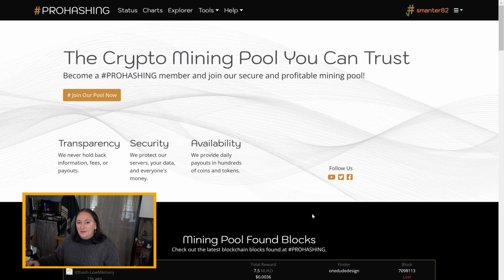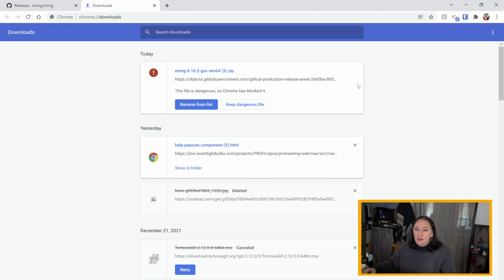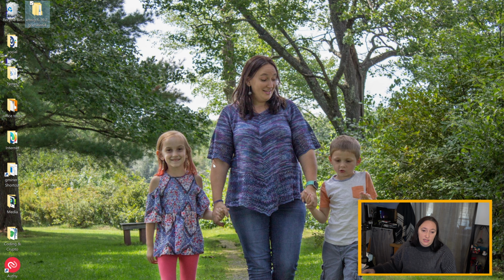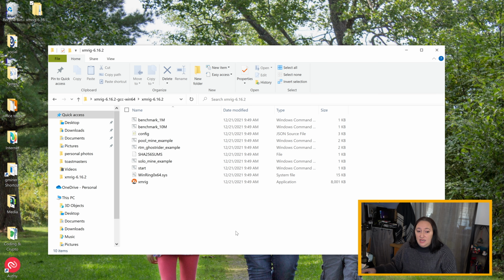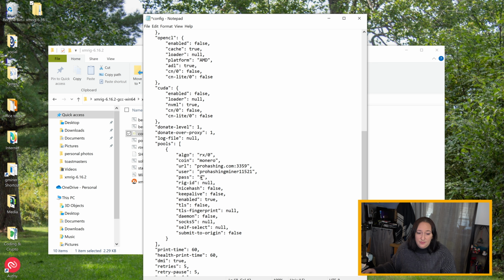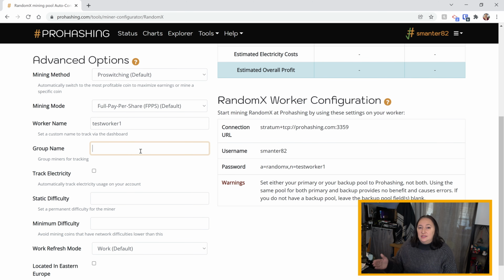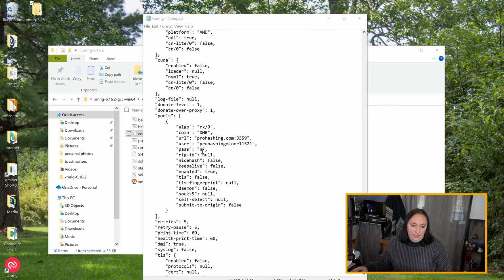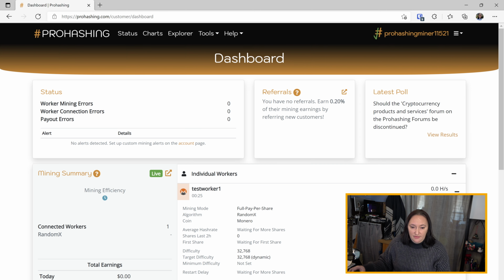Out of date - CPU Quick Start - See details for link to updated video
This video shows you how to download the XMRig file and set it up to connect to PROHASHING. An updated and rebranded video is in the works. For now, please be aware that our CPU mining URL's are now as follows:

Chapters:
0:00 Intro Scene
0:04 Introduction (with my guest star)
1:07 Download XMRig
02:13 Flagged files in different internet browsers
3:25 Opening XMRig
3:38 Antivirus quarantine exclusions
5:03 Setting up the config file
6:30 Worker Configurator
8:39 Adding pass arguments to XMRIG
8:53 Start mining
9:47 Your PROHASHING dashboard
10:08 Conclusion (with my guest star)
10:30 End Scene

For slightly more accurate language translations of our videos, select the English (United States) subtitles first, and then select auto translate for the language of your choice.  While the auto generated captions are amazing, they don't always catch every word, especially mining specific ones.